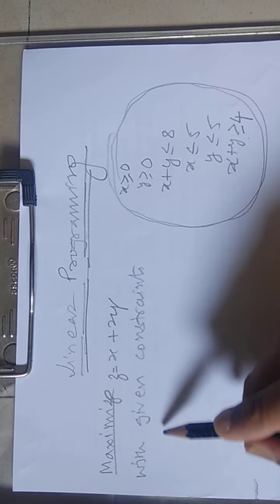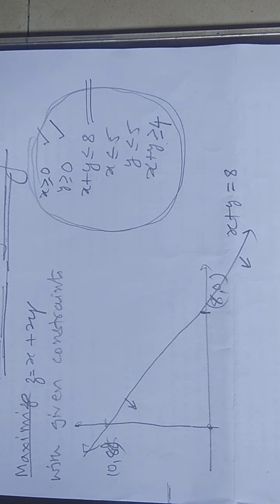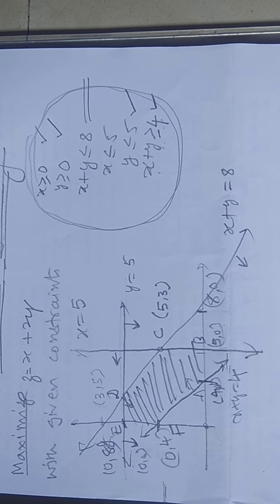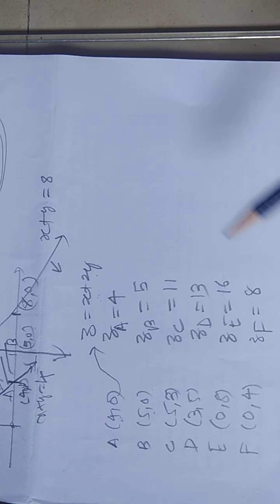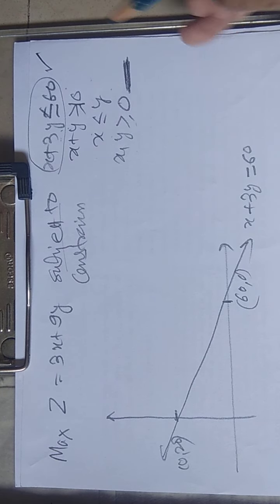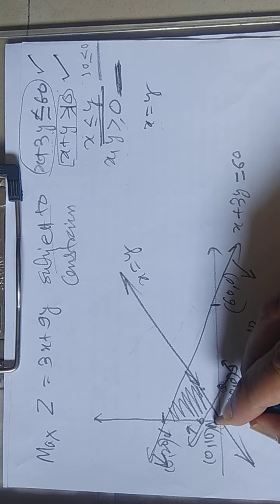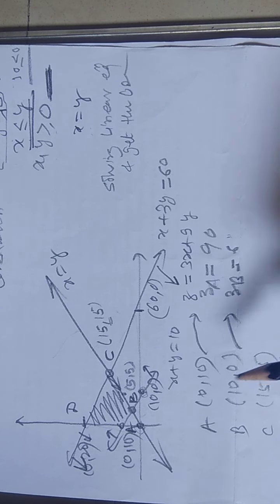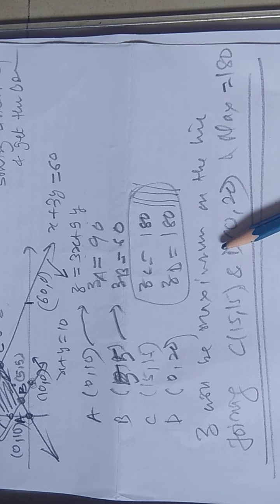LPP Day 1